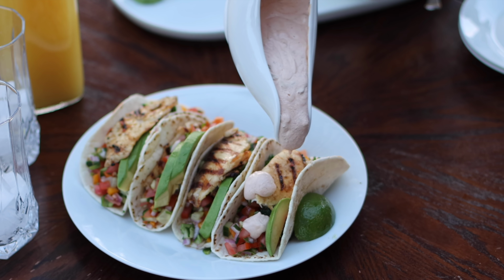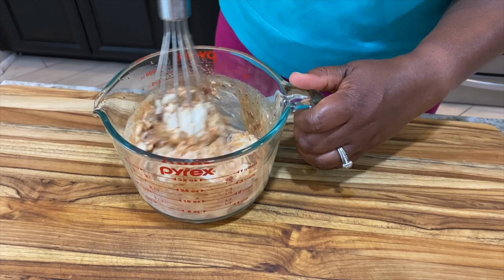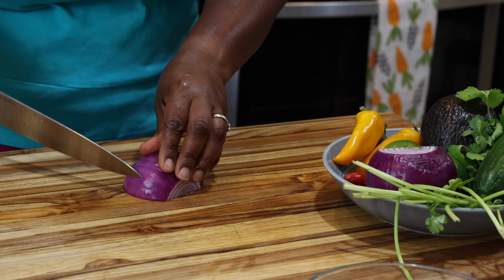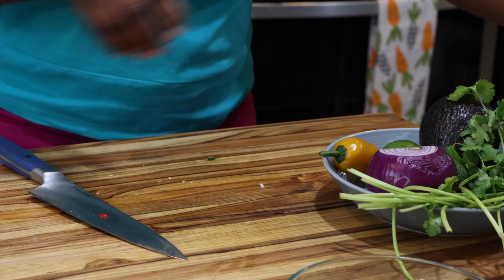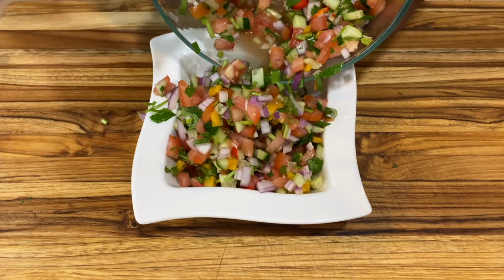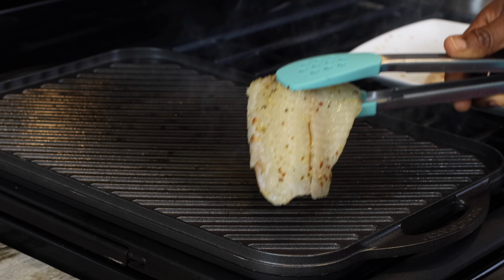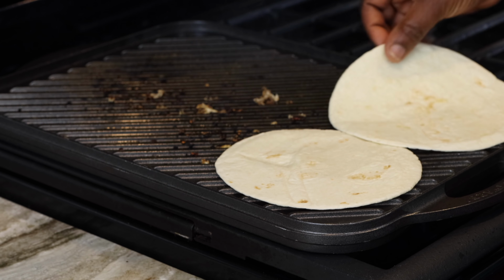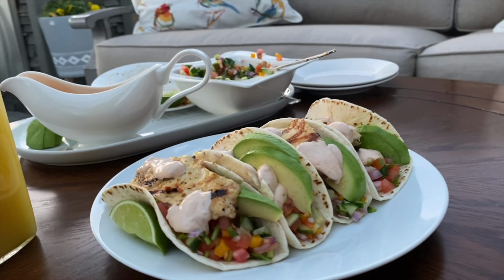The Best Fish Tacos Ever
These simple but amazingly delicious tacos were made with tilapia filets, but you can certainly use any kind of fish you prefer. They are so good that I'm almost certain you'll be having a lot of Taco Tuesdays at your end. But why not? It is very much in order!

Ingredients for grilled fish filet
4 tilapia filets
1/2 teaspoon garlic powder
1 teaspooncilantro lime seasoning
3/4 teaspoon salt

Salsa recipe
1/2 of a lime
1 large tomato
1/2 of a red onion
1/4 cup cup chopped cilantro or coriander
2 tiny jalapeños (about 1 medium)
1 sweet yellow pepper

3/4 cup sour cream
1 teaspoon chopped chipotle peppers

1 avocado
4 or more tortilla of choice. I used flour tortilla for this.